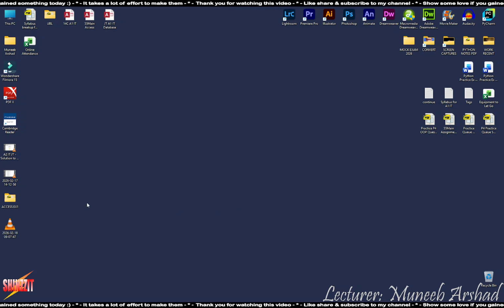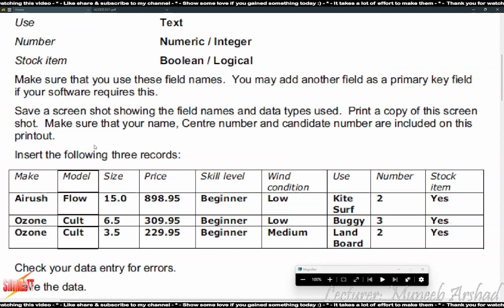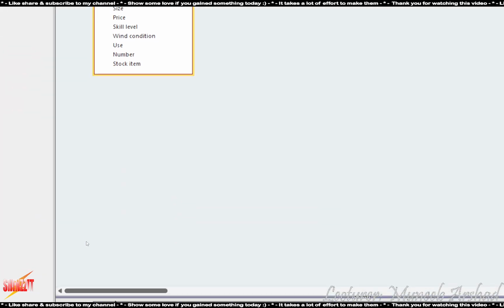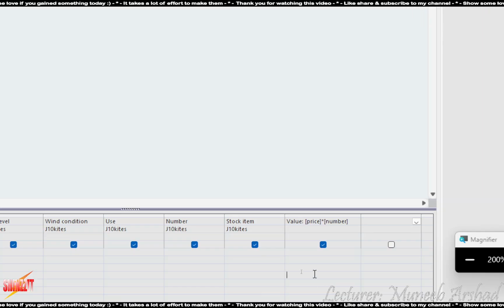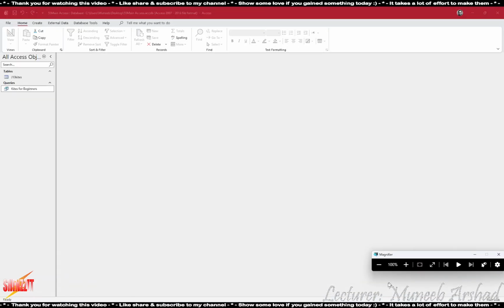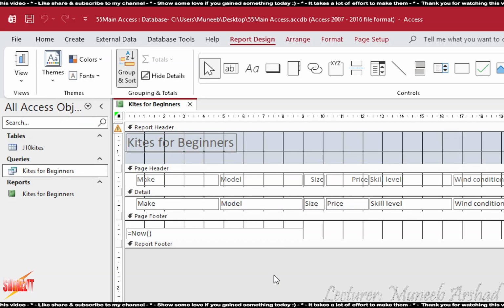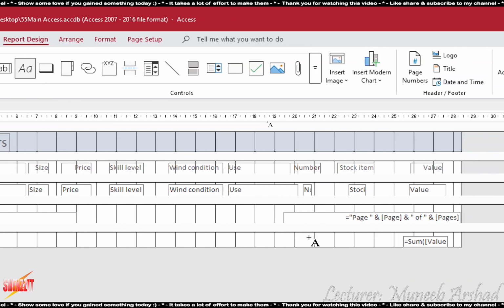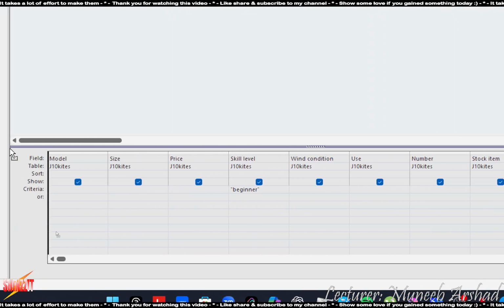A1 IT 55 Main | Solution to Access EX 1 (Report) | Class Lecture | 18 02 2026